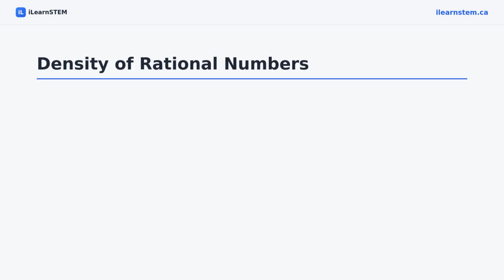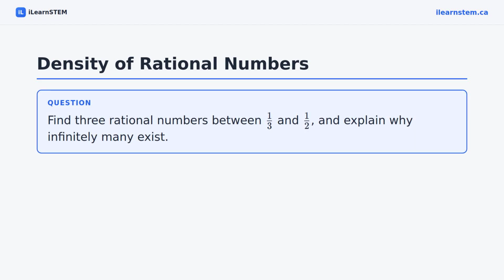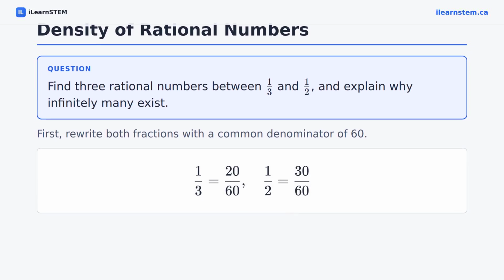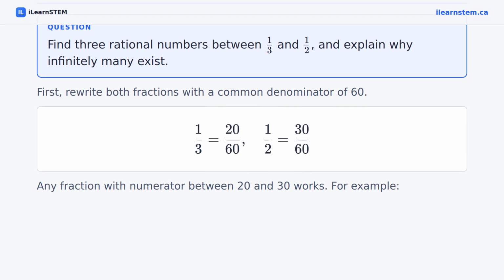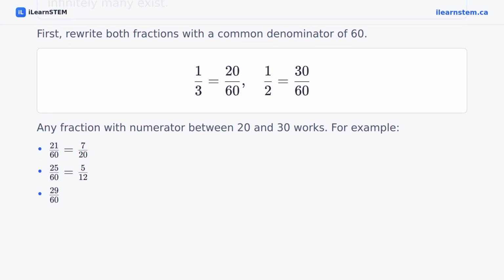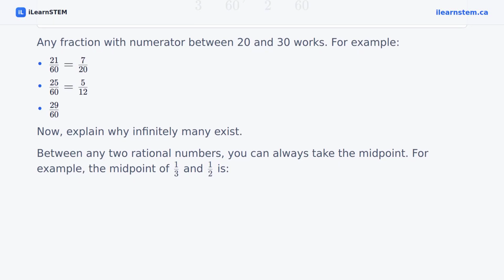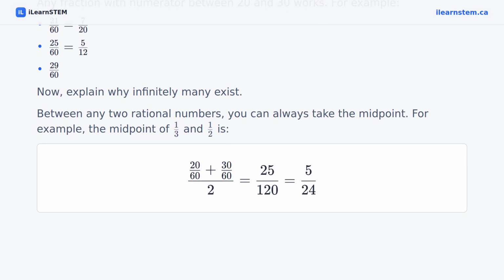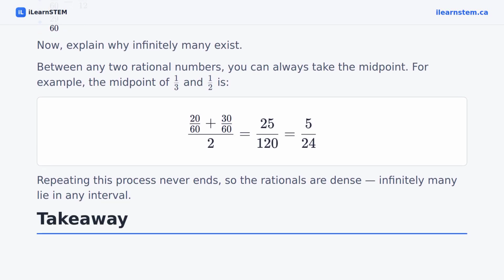MTH1W-B1.3 · Density of Rational Numbers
Infinitely many numbers hiding between two fractions? 🔢 Find rational numbers between them and see why the list never ends.

Find **three** rational numbers between 1/3 and 1/2, and explain why infinitely many exist.